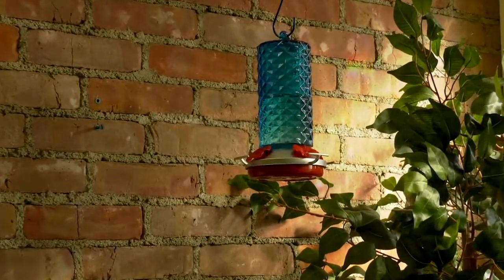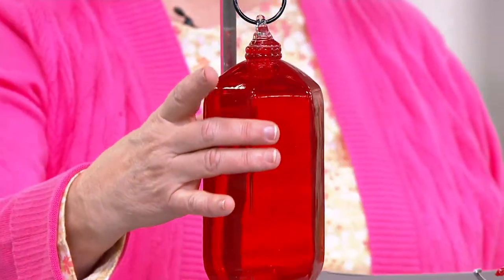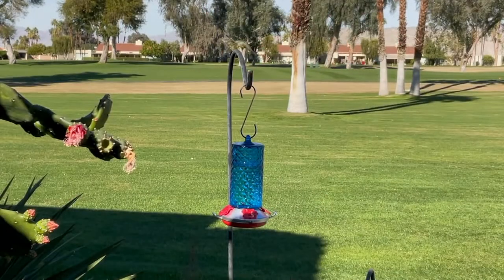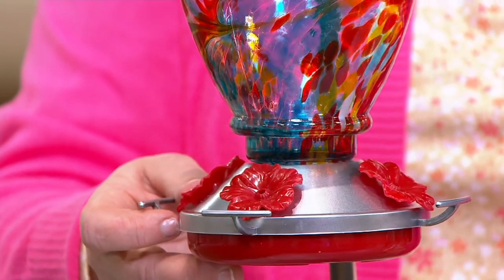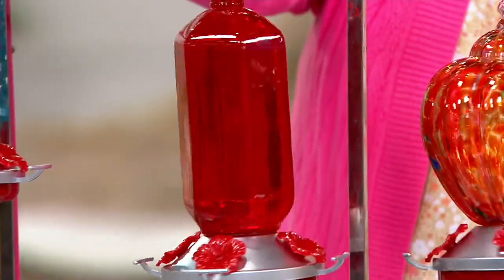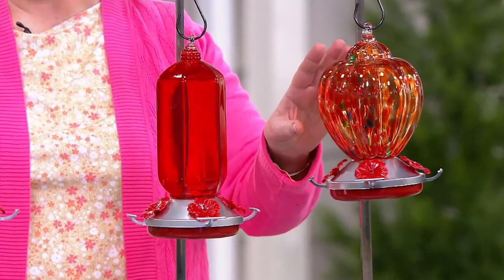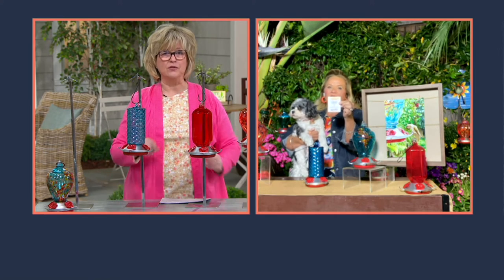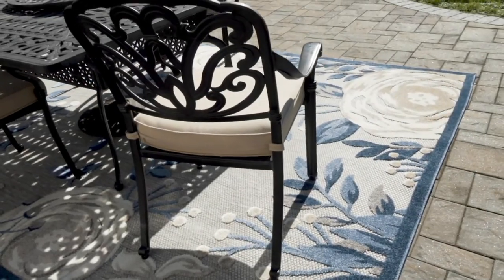Ultimate Innovations Glass Hummingbird Feeder on QVC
Hello, hummingbirds. Provide your favorite feathered friends a pretty place to perch and replenish with this glass feeder. From Ultimate Innovations.